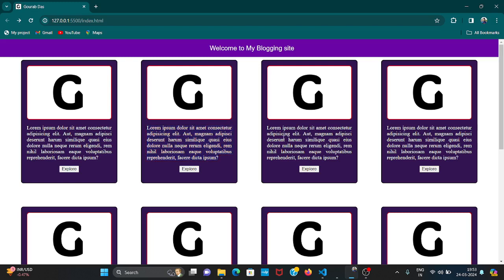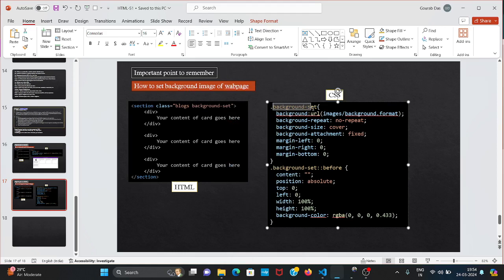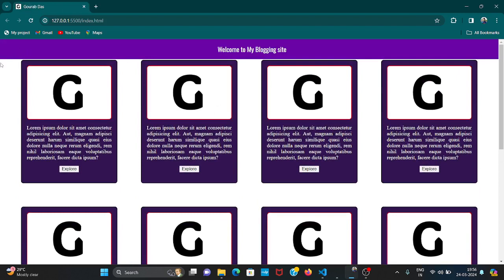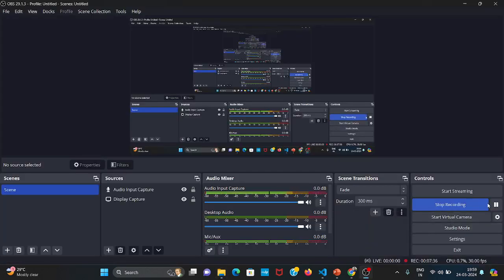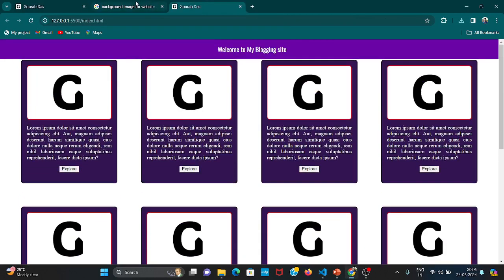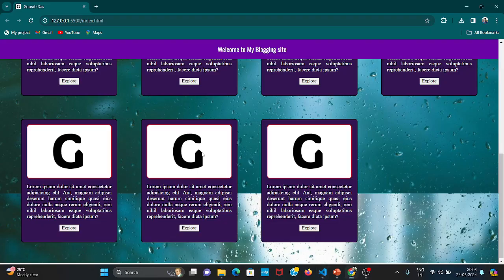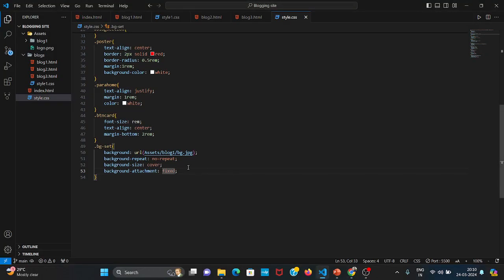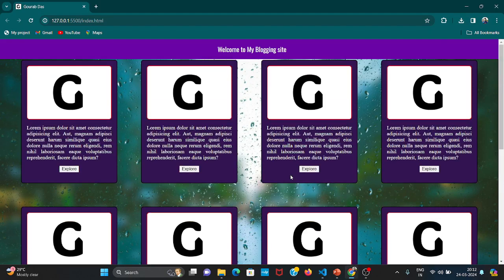HOW TO SET A IMAGE BACKGROUND IN WEBSITE in just 1 min (explanation is of 16 min)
HOW TO SET A IMAGE BACKGROUND IN WEBSITE